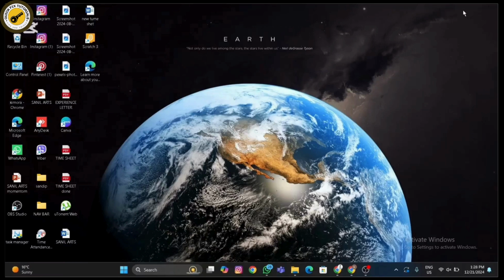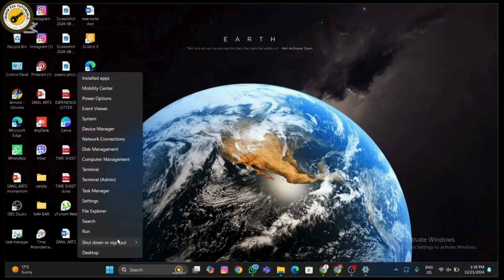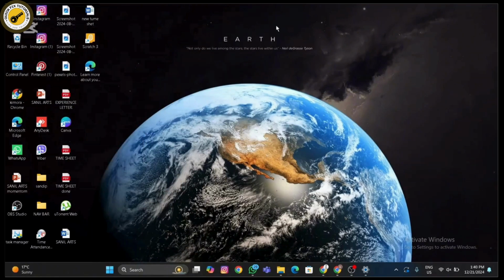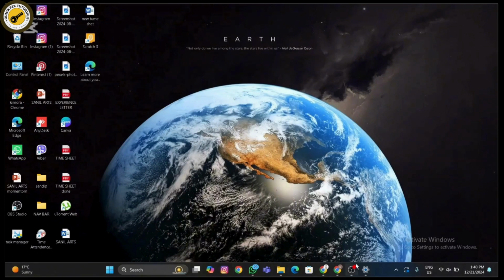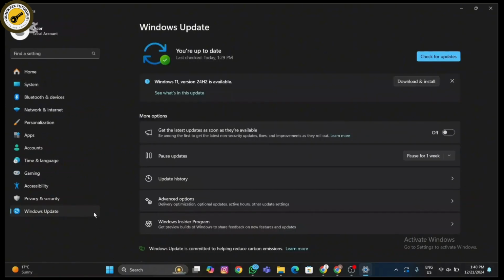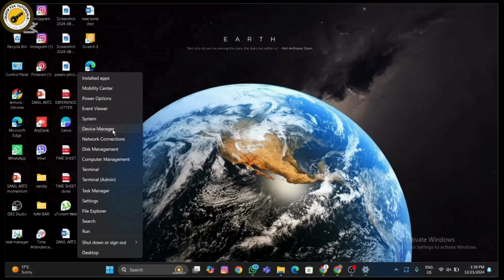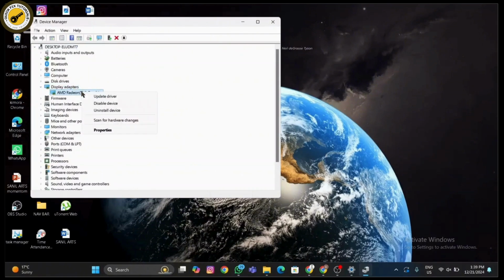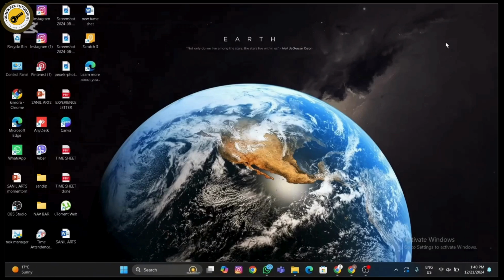How to Fix Games Crashing on PC Windows 11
Is your game crashing on Windows 11? This video will guide you through the steps to fix game crashes on your PC running Windows 11 quickly and easily. Whether you're asking, "Why does my game keep crashing on Windows 11?" or need help troubleshooting this issue, this tutorial has you covered. Learn the methods to resolve crashes and get your games running smoothly again. Watch now to see how you can fix game crashes on your Windows 11 PC today!

Timestamps:
00:00 How to Fix Games Crashing on PC Windows 11
00:10 Why Do Games Crash on Windows 11?